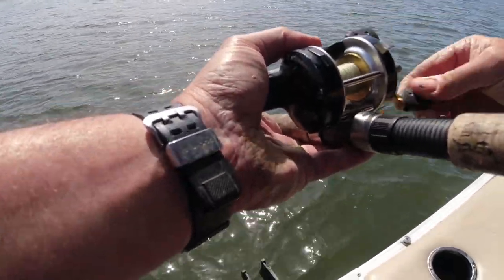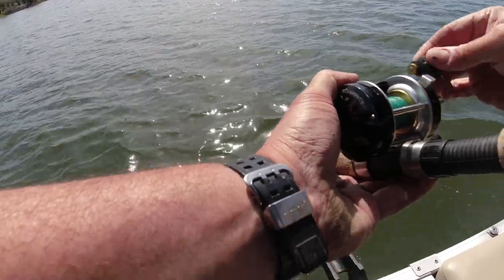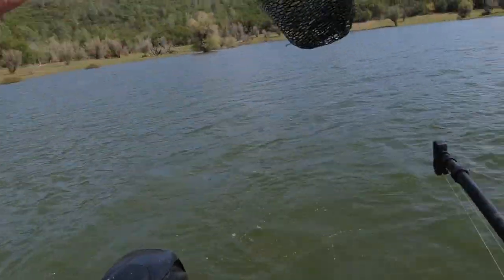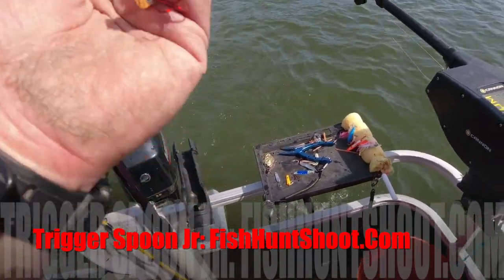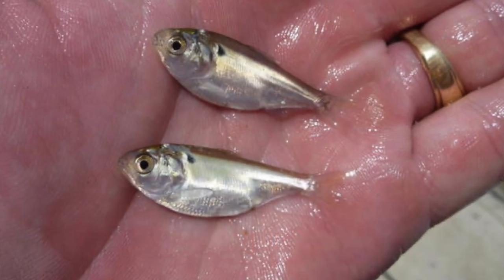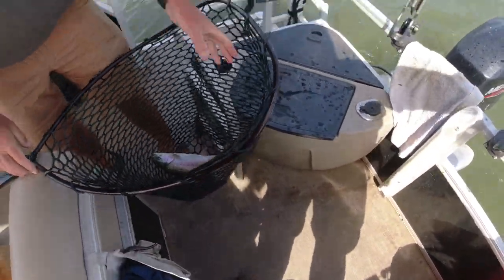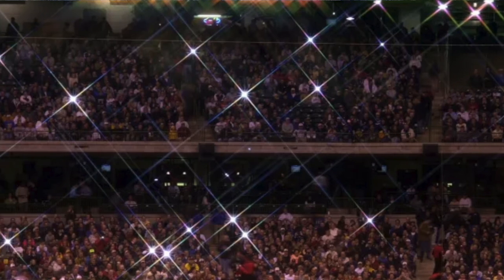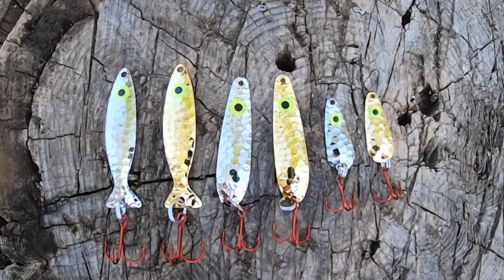Trout Trolling: Hammered Vs Plain Spoons